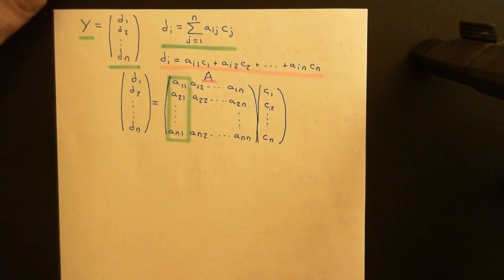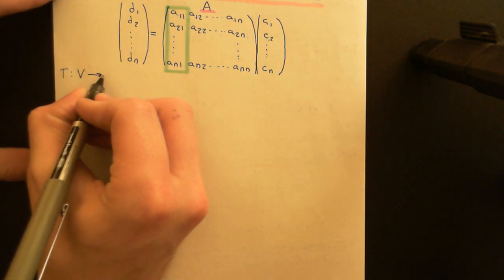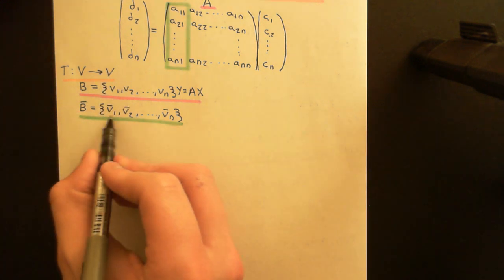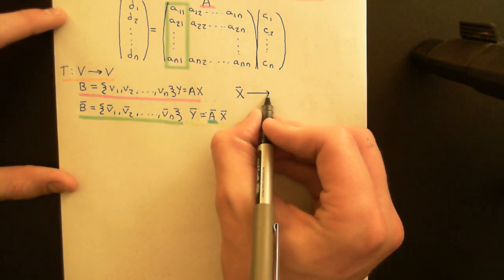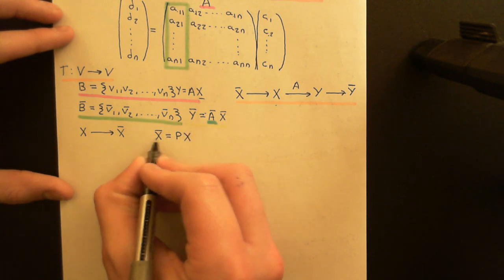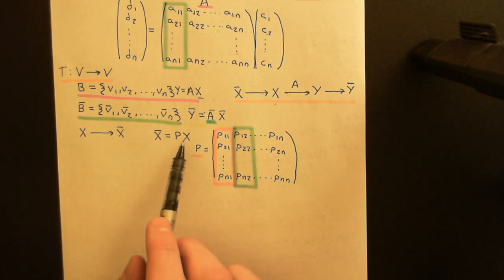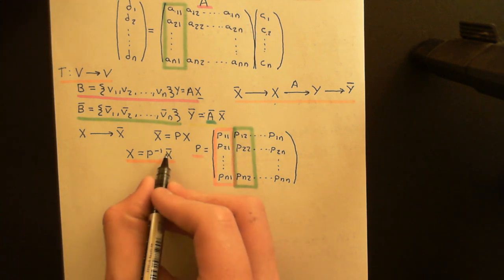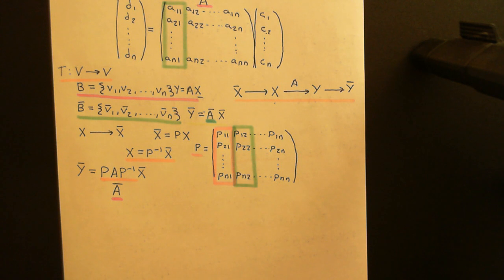Linear Operators Part 2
In this video we introduce the concept of a linear operator and demonstrate how a linear operator acting on a Finite-dimensional Vector space can be represented by a matrix.